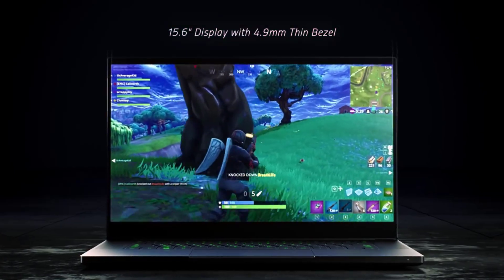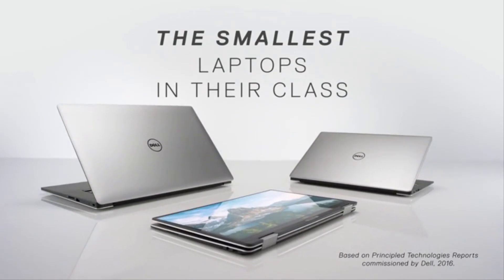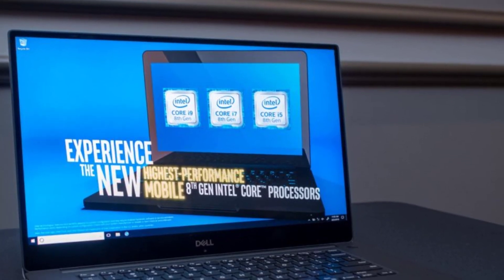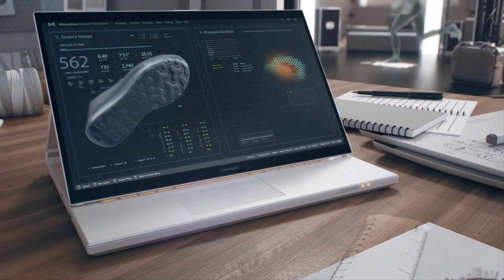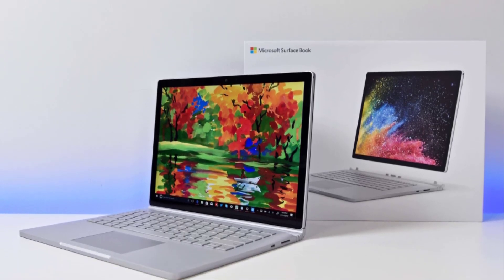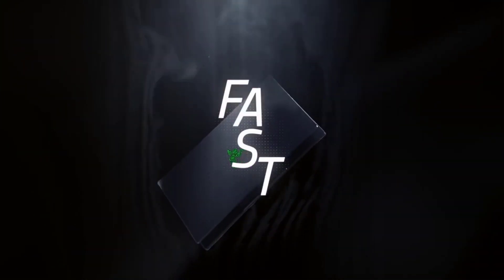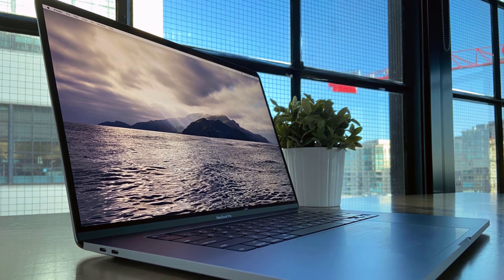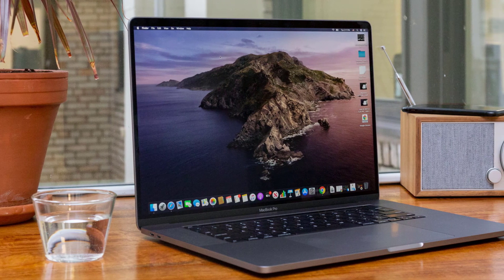Best Laptops for Photoshop in 2023 - Which is the best laptop for Photoshop?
** Best Photoshop laptops we reviewed in our video **
5. Dell XPS 15
4. Acer ConceptD 7
3. Microsoft Surface Book 2
2. Razer Blade 15
1. MacBook Pro

** German links **
5. Dell XPS 15
4. Acer ConceptD 7
3. Microsoft Surface Book 2
2. Razer Blade 15

1. MacBook Pro

 All laptops can’t handle every type of software and applications. There is a particular type of machine for a specific field. Engineers require high-performance machines. On the contrary, the college students need standard laptops. In the same way, Graphic Designer students require mid-range high-performance machines.